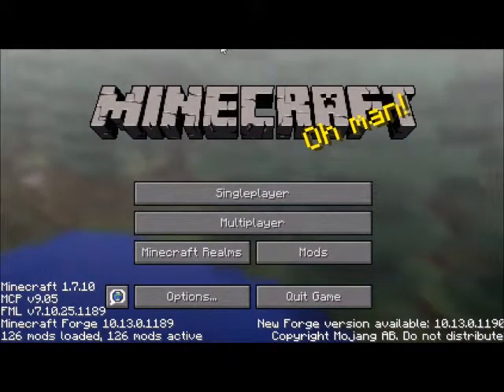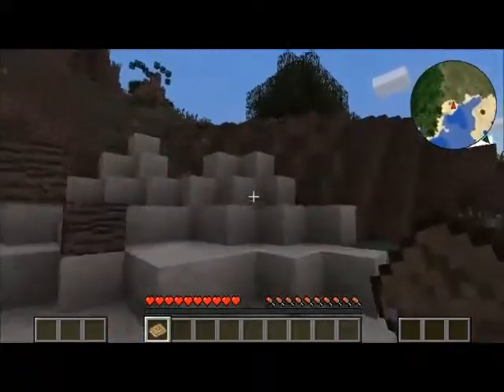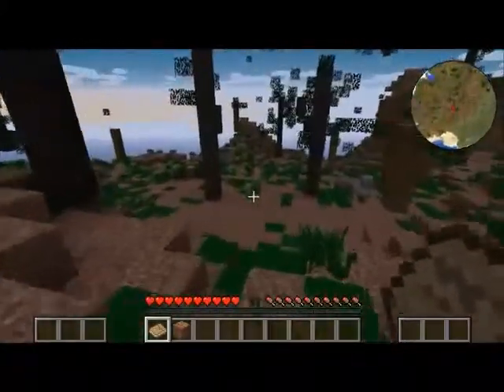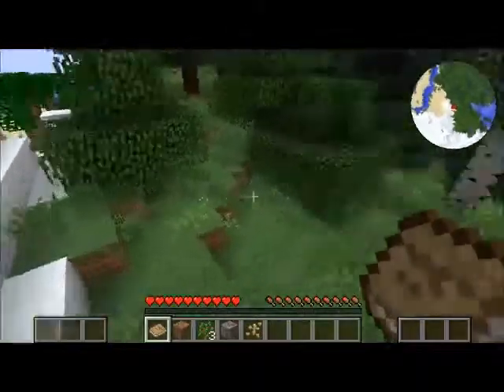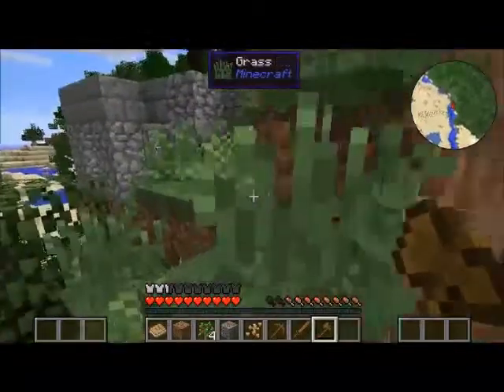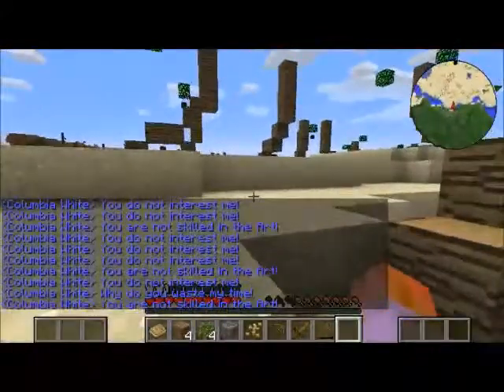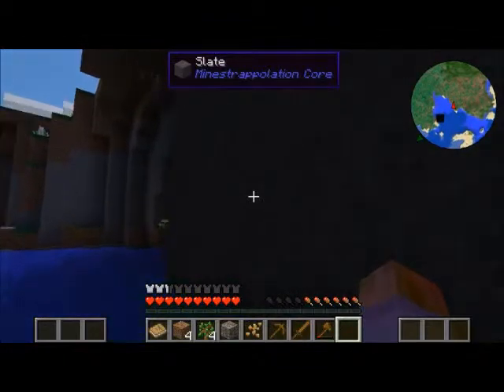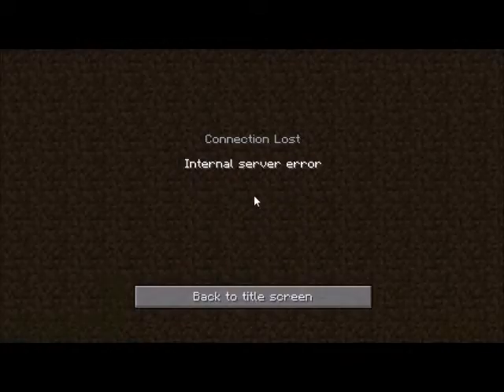KreezCast Extreme 1.7.10 - Brontosaurus Burgers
Synopsis:
Today's episode features a first look at my brand new mod pack, brontosauruses, wooly mammoths, a witch, and some farlanders all while I try to find a place to call home!

The 1.8 Extreme Mod Pack contains over 170 of the most popular mods in the 1.8 Forge world. It has lots of agriculture, a good bit of technology and a smattering of magic. For exploration, there are strange new biomes, dimensions, towers, massive dungeons, and strange ruins to be found and conquered. Do you like achievements? It has plenty of those, now over 8 pages worth. For those who are questers at heart, it even has a questing system built-in, plus methods that allow you to master your combat skills. With new content and game mechanics being added all the time,  you will have lots to do and see in this extreme new world.